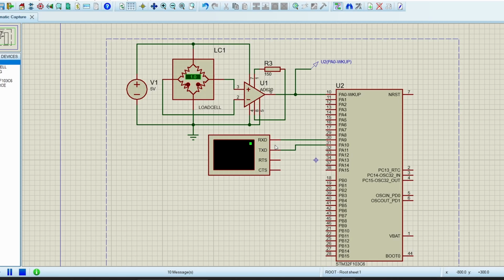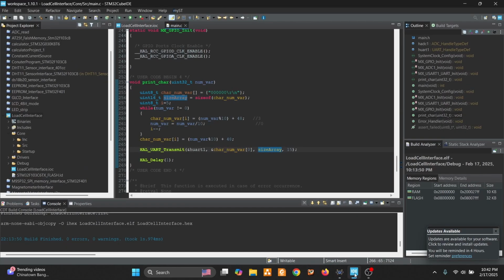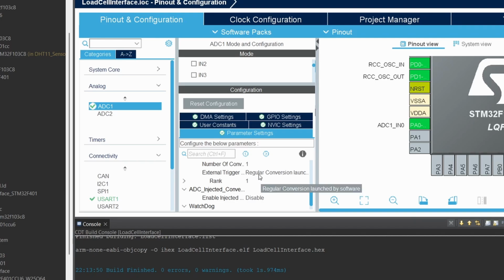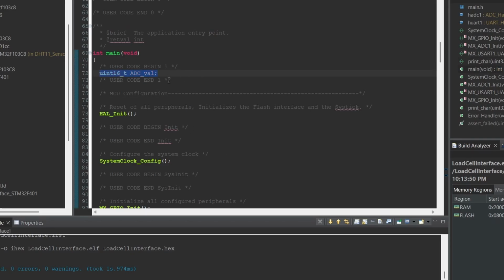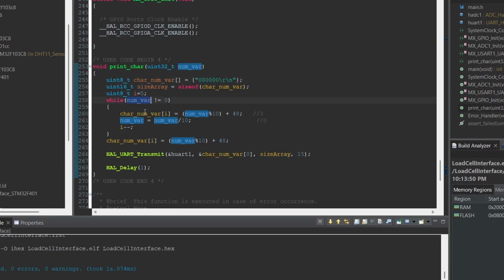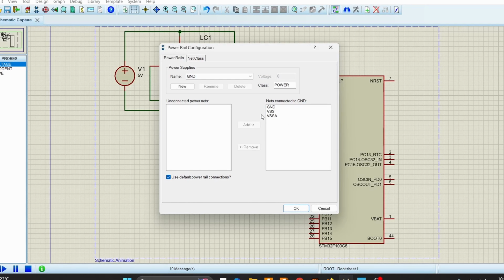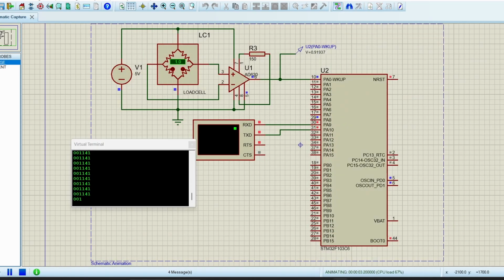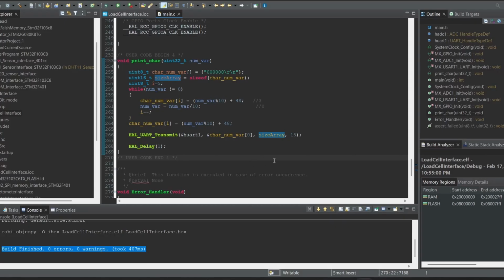Load Cell to Serial Monitor | STM32 Embedded Systems Tutorial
In this tutorial, we build a precision Load Cell Interface System to measure weight using the STM32F103 (Blue Pill) controller. We dive deep into the signal conditioning process, using the HX711 24-bit ADC amplifier to bridge the gap between analog sensor data and digital processing.

Whether you are looking to build a digital weighing scale or an IoT-based inventory tracker, this guide covers everything from simulation to real-world serial data transmission.

🎯 What You'll Learn:
The Physics of Sensing: How strain-gauge load cells work.

Signal Conditioning: Why the HX711 is essential for low-voltage sensor signals.

Embedded Integration: Interfacing the HX711 with STM32 via GPIO and custom timing.

Data Visualization: Calibrating raw data and displaying weight on a Serial Monitor.

Simulation: Validating your circuit design in Proteus before hardware assembly.

🛠️ Hardware & Tools:
Microcontroller: STM32F103C8T6

Sensor: Load Cell (Strain Gauge)

Amplifier: HX711 Module

Software: Proteus for Simulation, STM32CubeIDE/Keil

📩 Contact & Support
If you find this tutorial helpful, consider supporting the channel so we can keep creating high-quality engineering content!